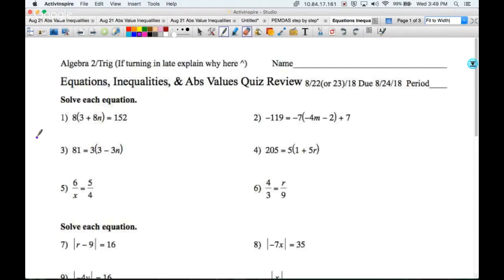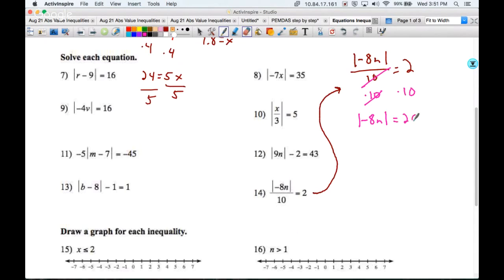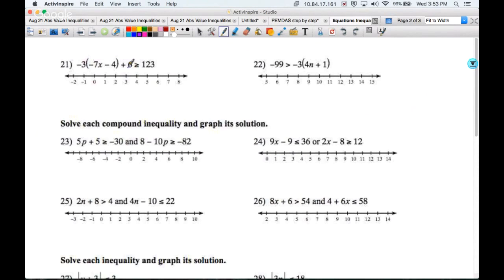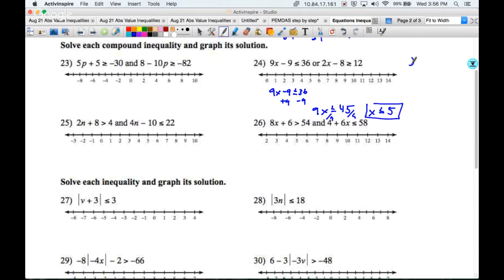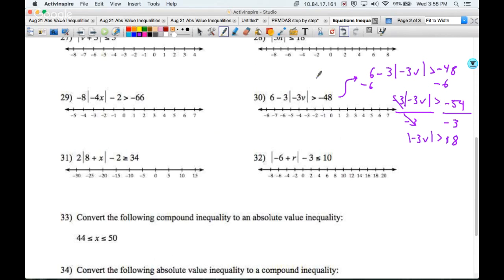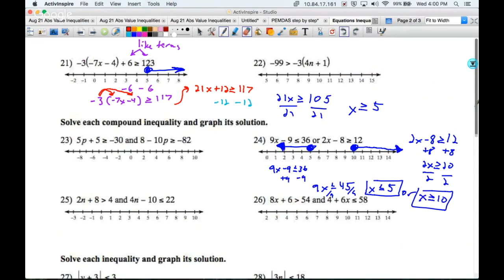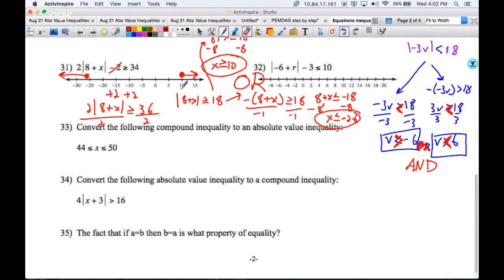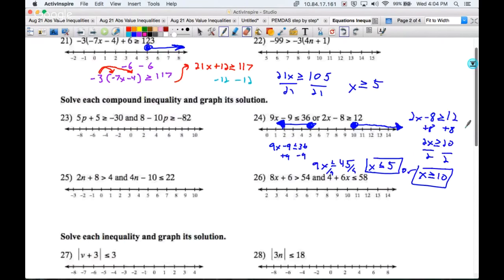Equations, Inequalities and Abs Value Quiz Review HW Help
Alg 2/Trig
Mr. Olson